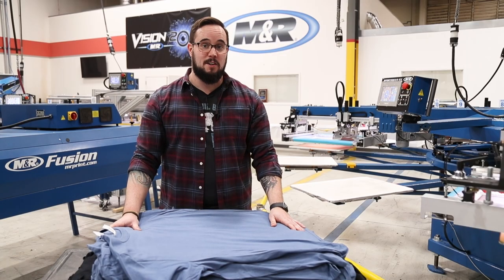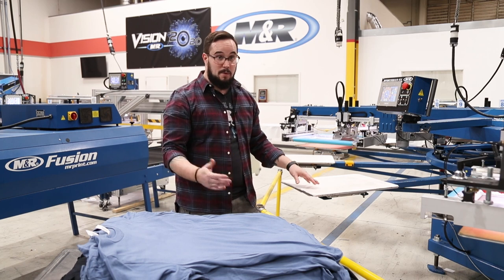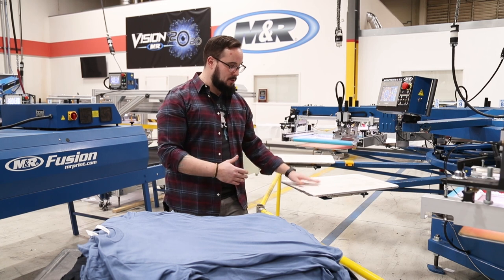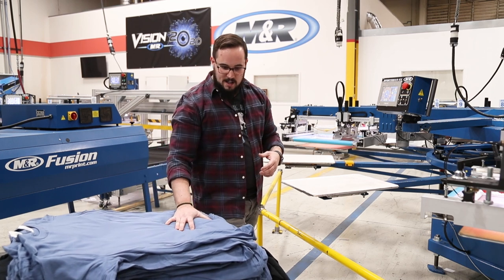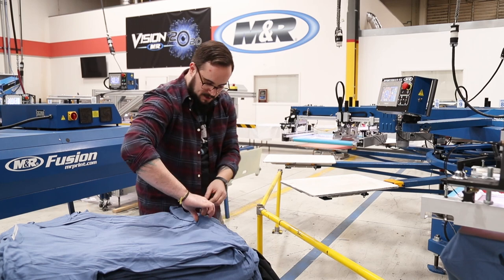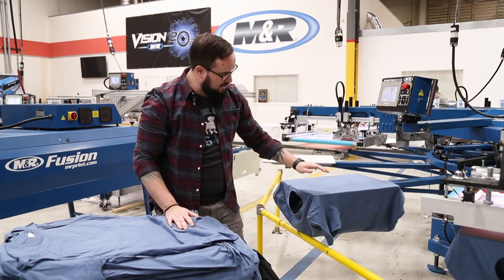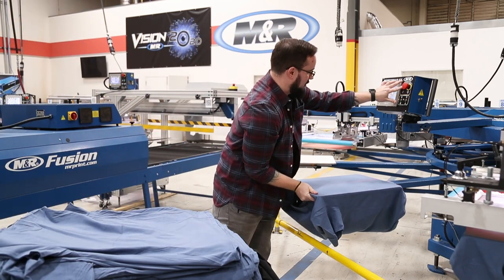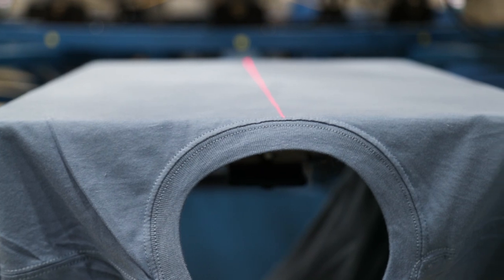Quick Tip: Loading Shirts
M&R presents Quick Tips with Matt Marcotte. Today, Matt demonstrates tips and techniques to load a shirt onto an automatic press that can be used on a manual as well.